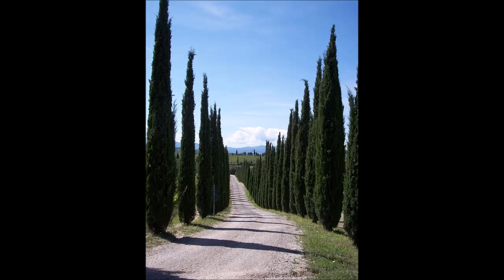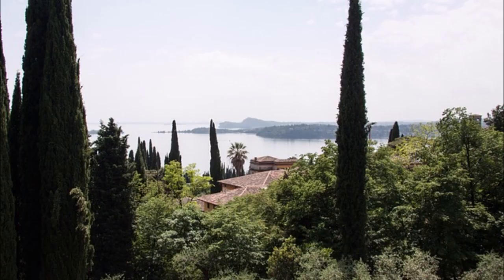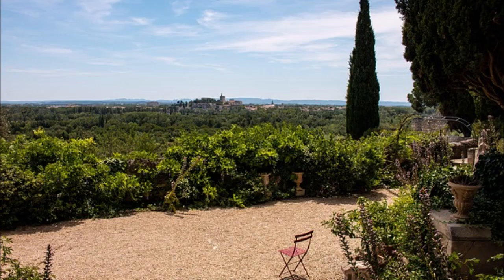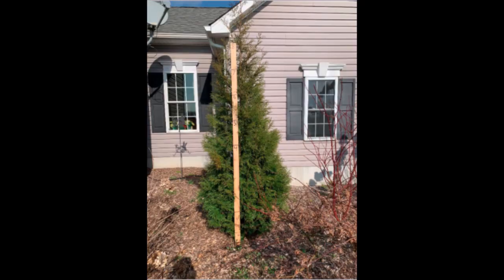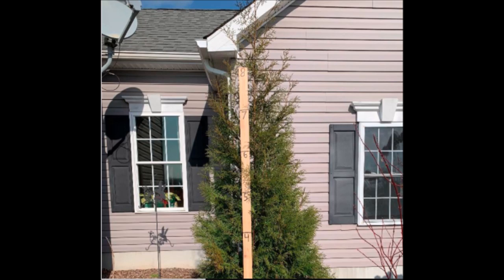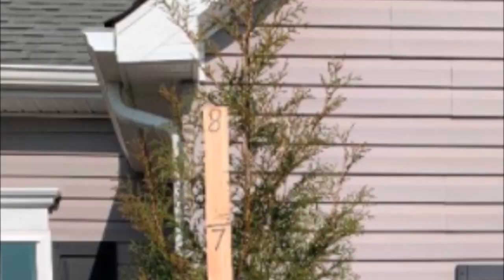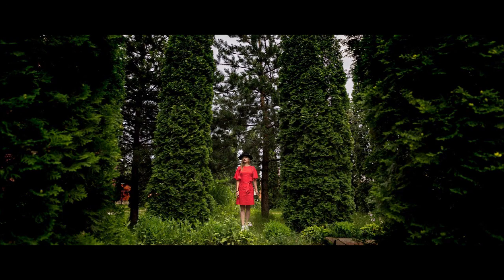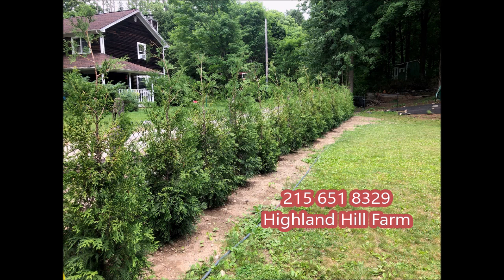Trees that creates a Mediterranean feeling in your garden or landscape